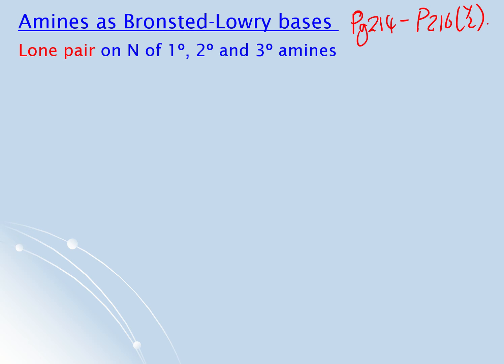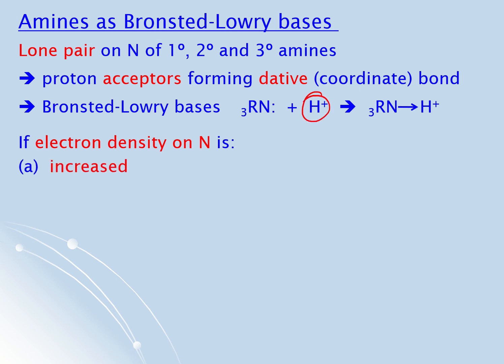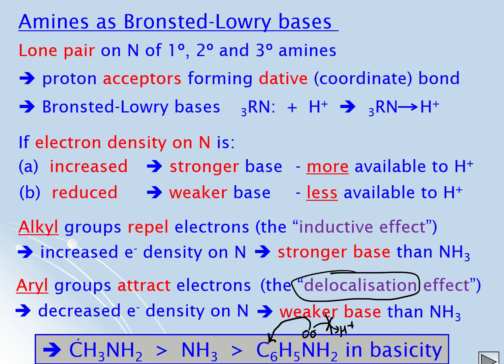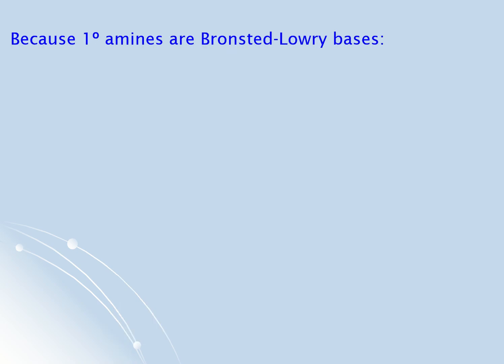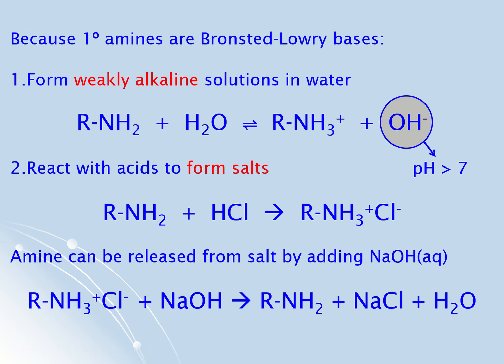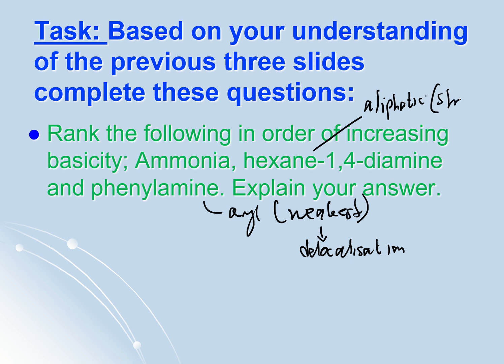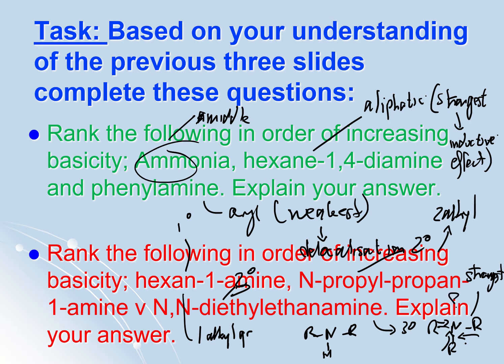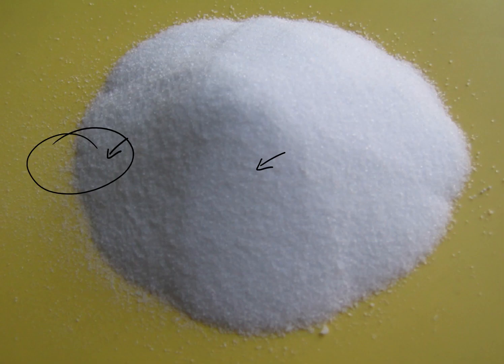A2. AMINES. VIDEO 3 BASIC NATURE AND REACTIONS WITH ACIDS